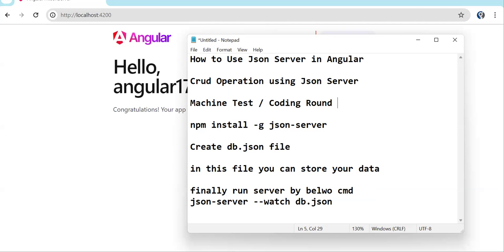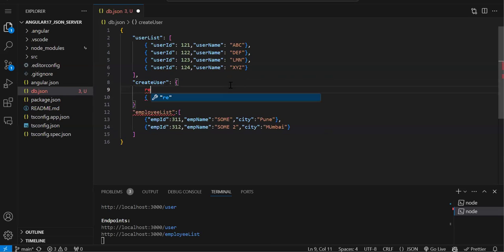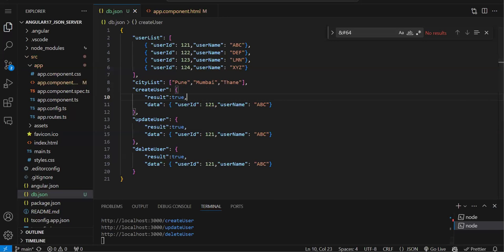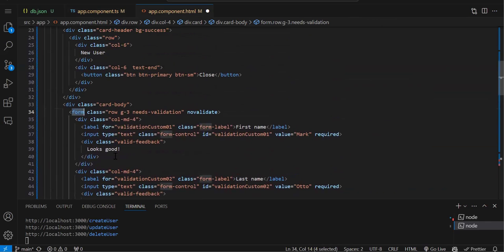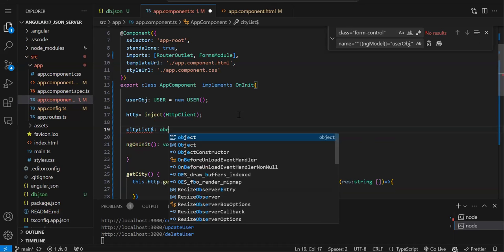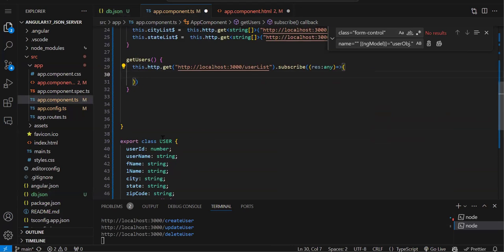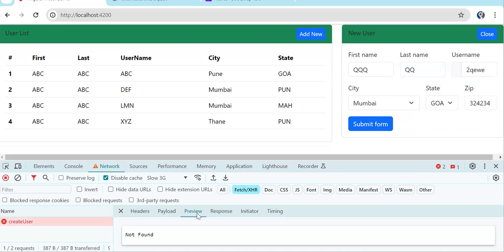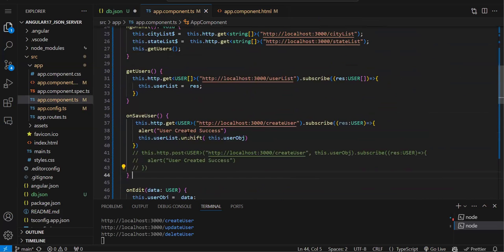User Registration app with Json Server | CRUD with Json Server | Angular 17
In this video We will try to complete User Registration app with Json Server.
How to Use Json Server in Angular.
Crud with Json Server in Angular.

angularacademy.in